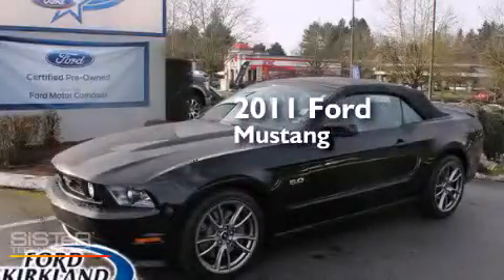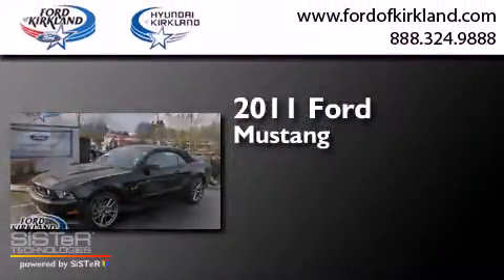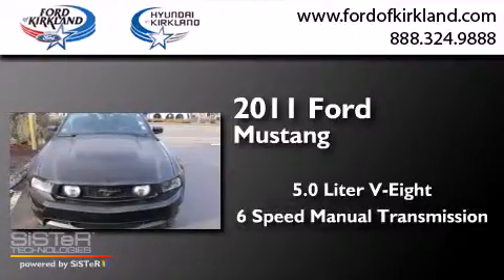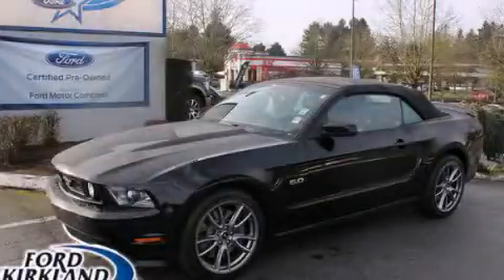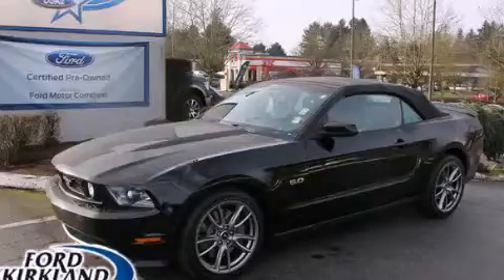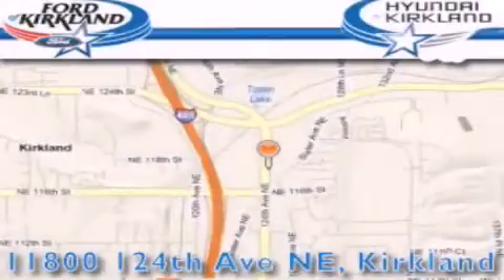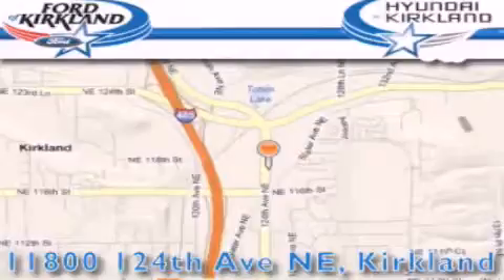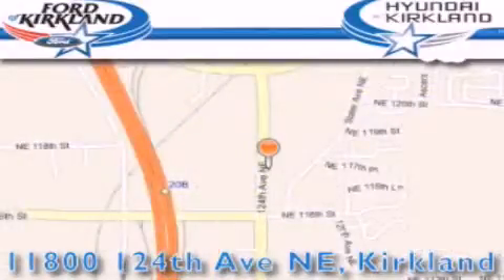Used 2011 Ford Mustang Kirkland WA 98034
We have been honored to serve the Kirkland WA area , we promise that your experience at our dealership will exceed your expectations ! Year : 2011 Make : Ford Model : Mustang Engine : 5.0L V8 Trans . : 6 Spd Manual Exterior : Black Miles : 4,770 Interior : Charcoal Black Stock : B56690A Ford and Hyundai of Kirkland 124th Ave NE Kirkland , WA 98034